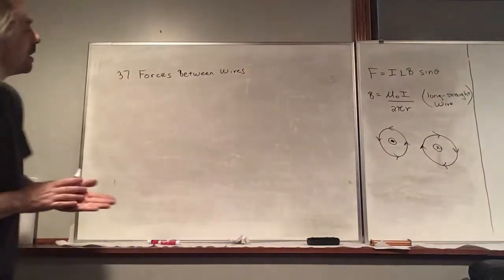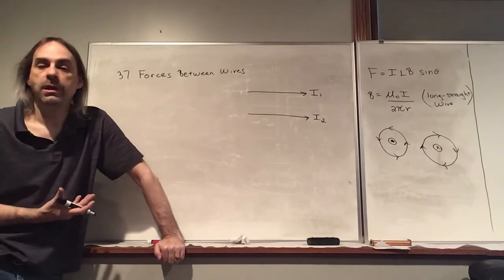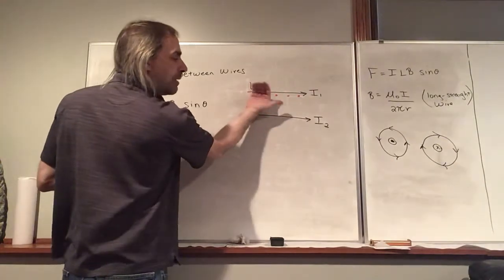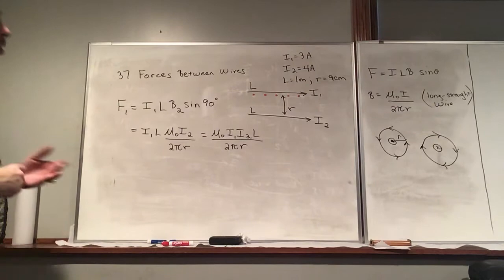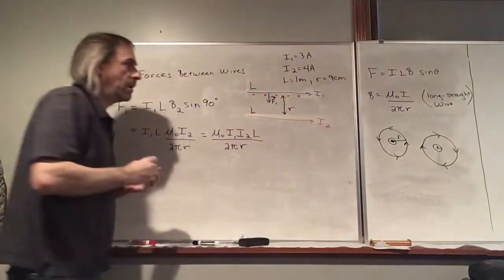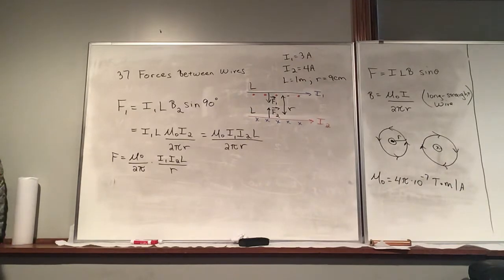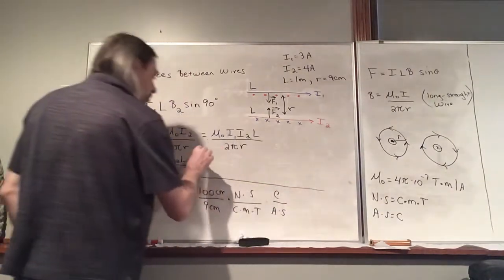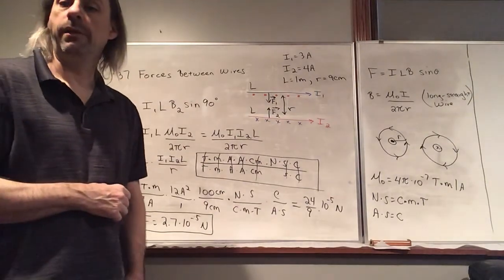37 Forces Between Wires